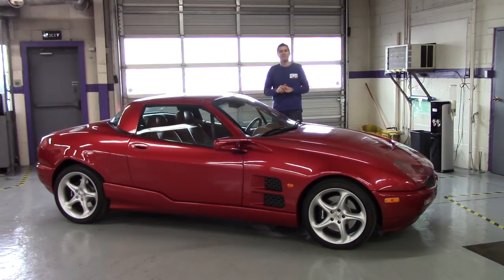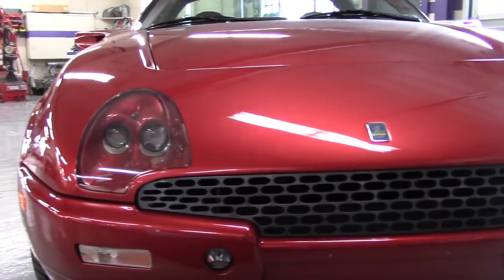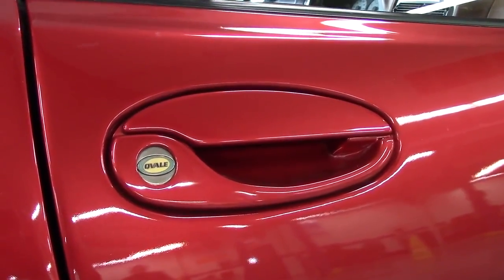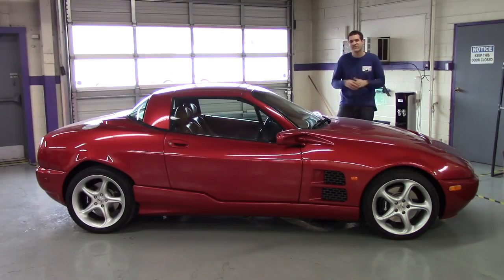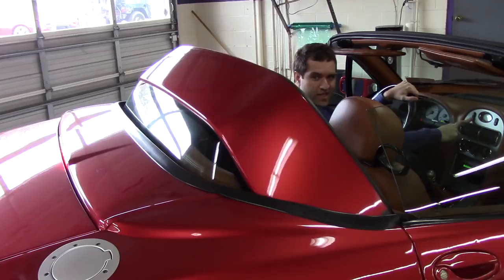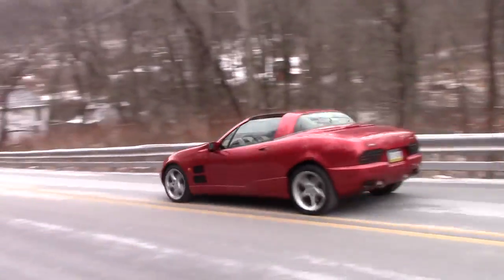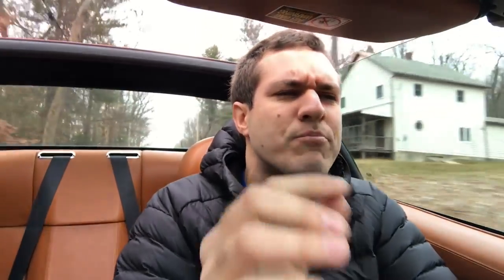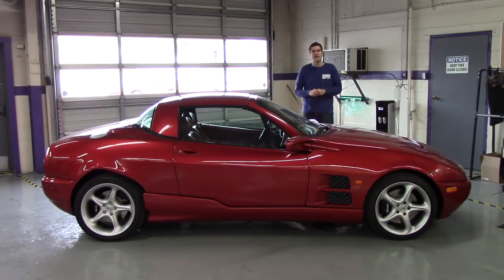The Qvale Mangusta Is the Italian Exotic Car You’ve Never Heard Of 2017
Wellcome to channel